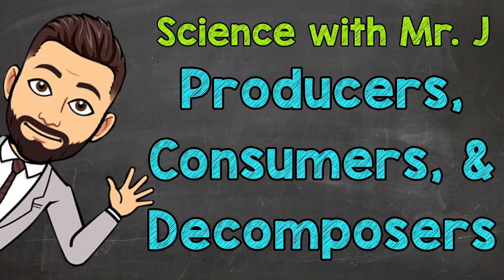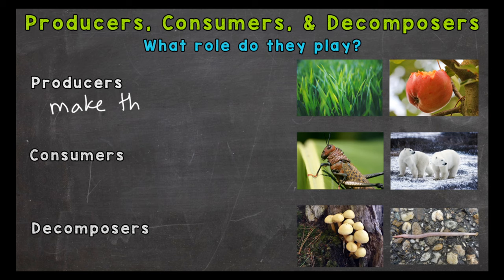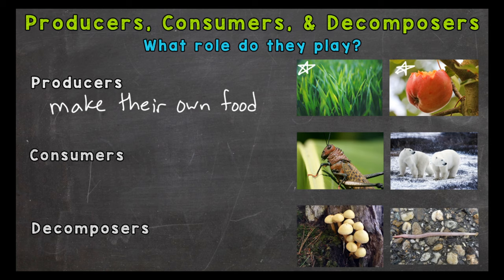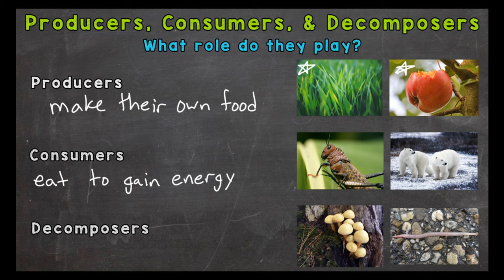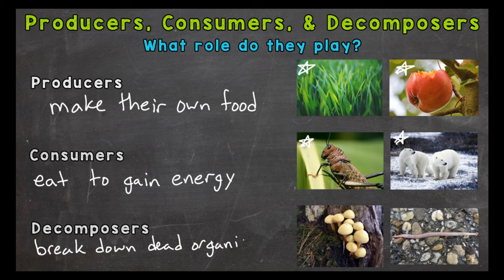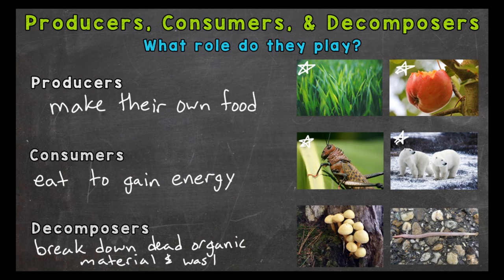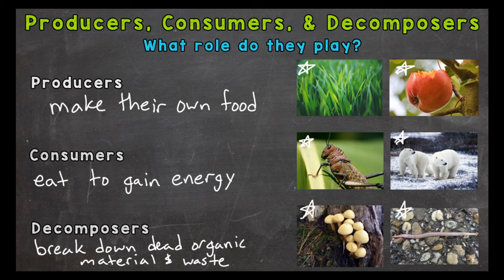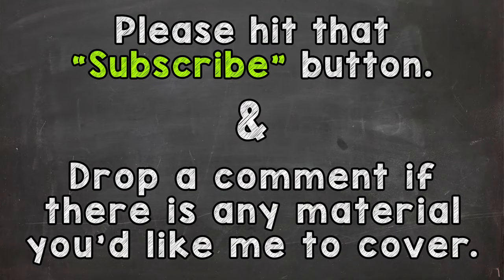Producers, Consumers, and Decomposers | Ecosystems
Welcome to Producers, Consumers, and Decomposers with Mr. J! Need help with what producers, consumers, and decomposers are? You're in the right place!

Whether you're just starting out, or need a quick refresher, this is the video for you if you need help with producers, consumers, and decomposers. Mr. J will go through producer examples, consumer examples, decomposer examples, and explain what producers, consumers, and decomposers are.

Hopefully this video is what you're looking for when it comes to producers, consumers, and decomposers.